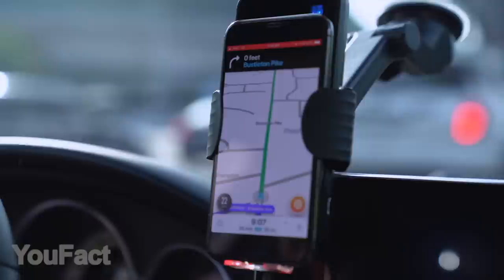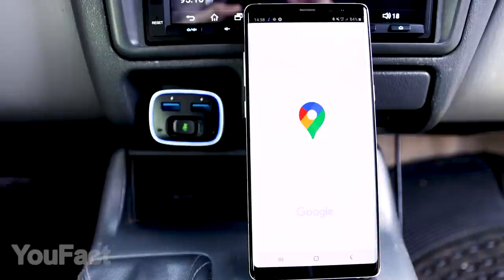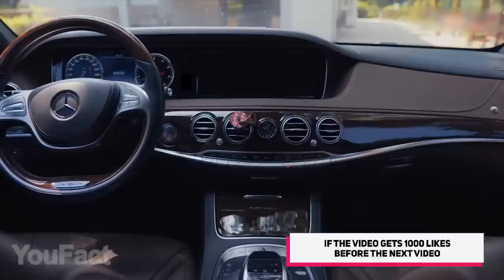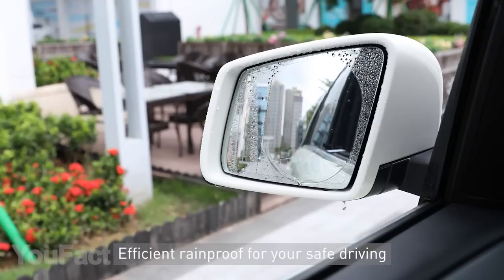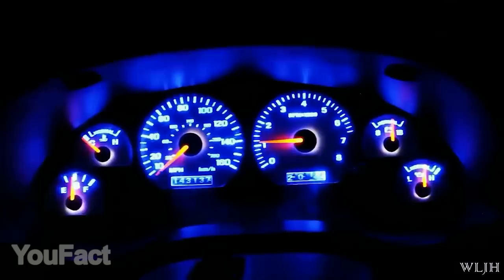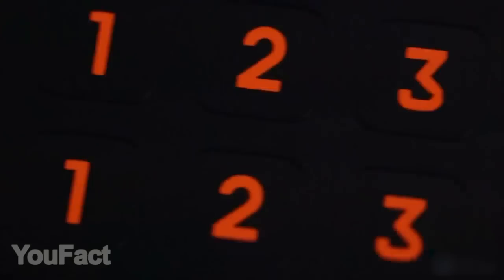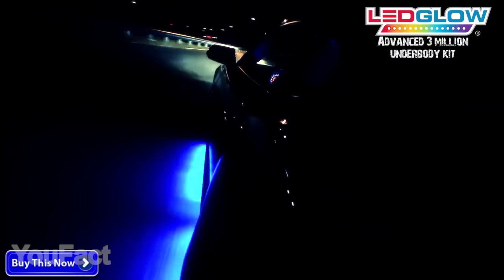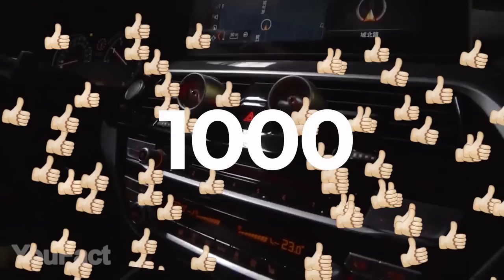13 Coolest Car Gadgets To Buy On Amazon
Today’s set will be extremely useful for car owners. Want to enjoy your favorite smell? Or to become a bit more noticeable? Don’t know how to entertain yourself when stuck into the traffic jam? Continue watching the video! Those who’ll watch the video till the end can take part in our giveaway and win cool LED Car Fragrance Diffuser!

00:00 Introduction
00:23 XCAN phone holder:
01:17 GoVoce car charger & transmitter
02:15 Car Fragrance Diffuser
02:57 Car Ceiling Monitor
Flip Down Monitor
03:41 Rearview Mirror Film
04:20 Tie Down Straps Ratchet
04:55 LED Car Dashboard Bulbs
05:24 Car Air Freshener
05:49 Temporary Parking Card
06:16 LED Glow Wheel Light Strip
07:16 LED Glow Lighting Kit.
07:50 Car Interior El Wire Lights

IMPORTANT!

On the YouFact Tech channel, we speak about PrimeDay, cool gadgets for your room, home, pc and car that you can buy on Amazon and AmazonPrimeDay2020. We find the most interesting accessories and coolthings for you and show them three times a week on our channel.